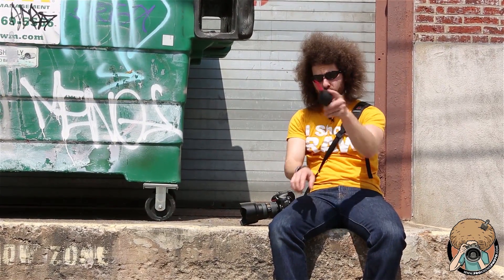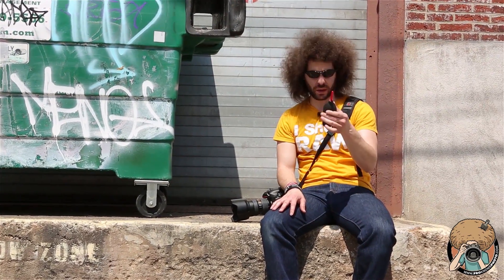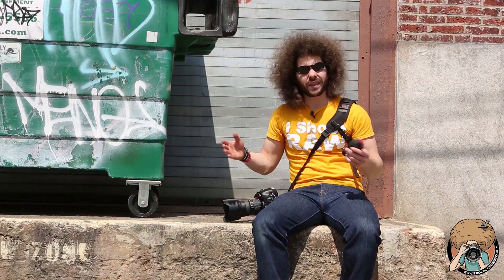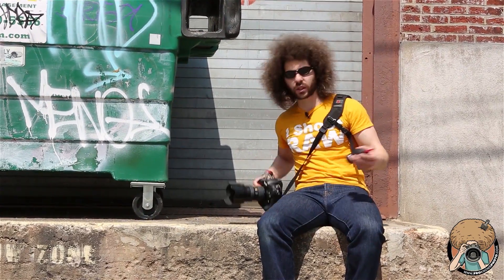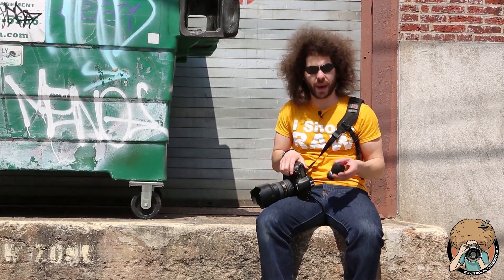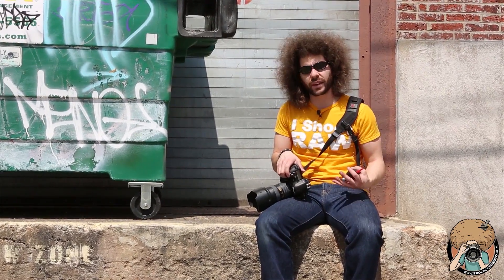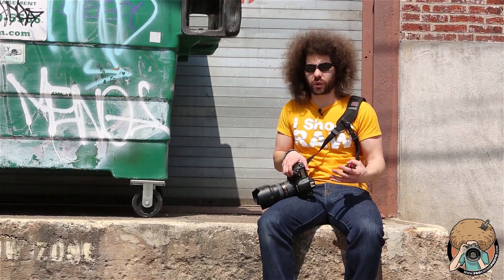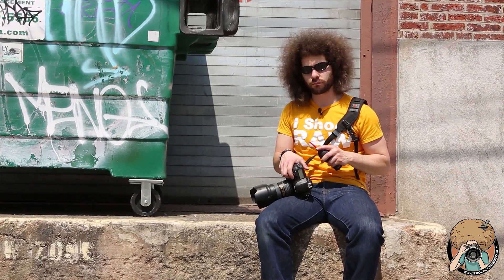This should be in ALL Camera Bags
Here is a quick tip about a piece of gear that should probably be in everyones camera bag.  I have seen rocket airs before but never have I seen one with a filter built onto the bottom so that it filters the air it is sucking in. But also a valve on the inside that does not allow air to be sucked back in the nossele.

An air blower like this is good for cleaning partciles off your lenses as well as if you ever need to clean dust off your sensor.

It is amazing what a $15-20 item can do and the fact that it does not take up a lot of room in your bag is another bonus.